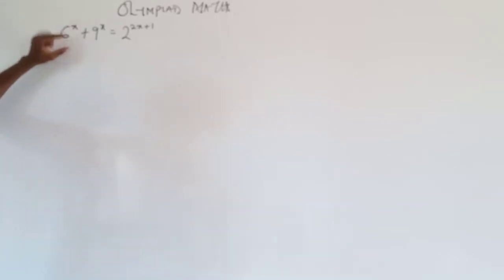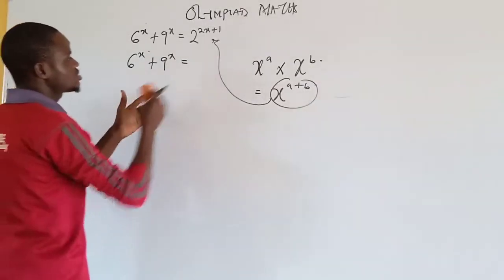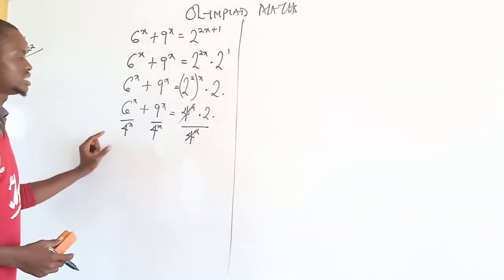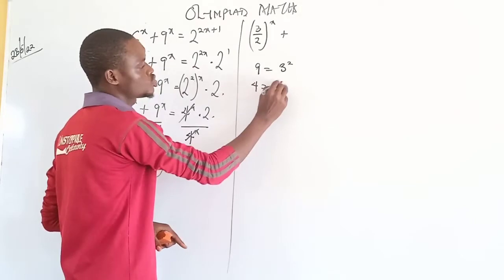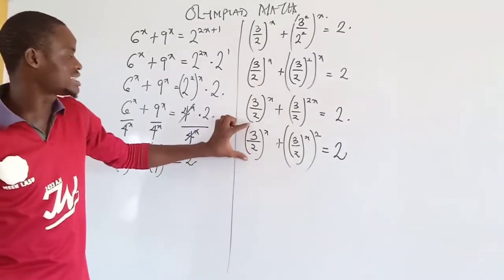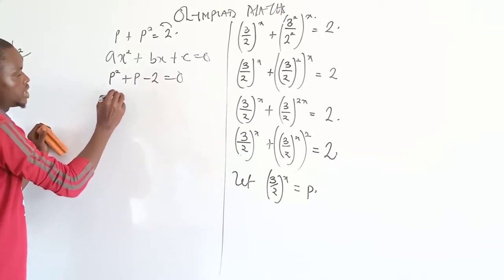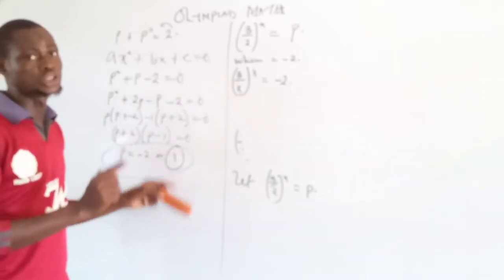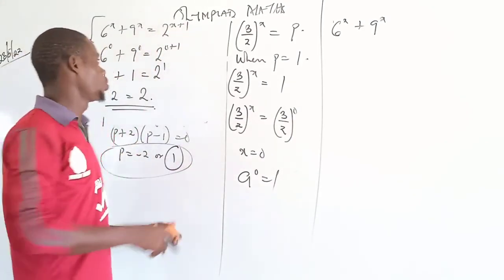Olympiad mathematics| How can we solve this indicial equation.